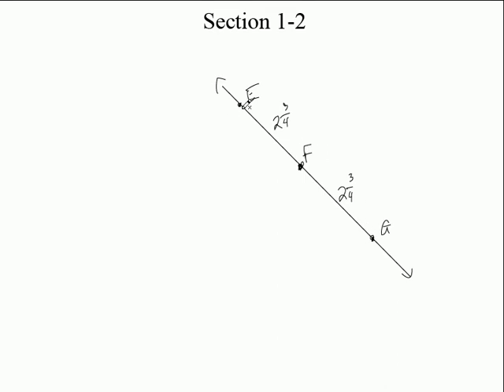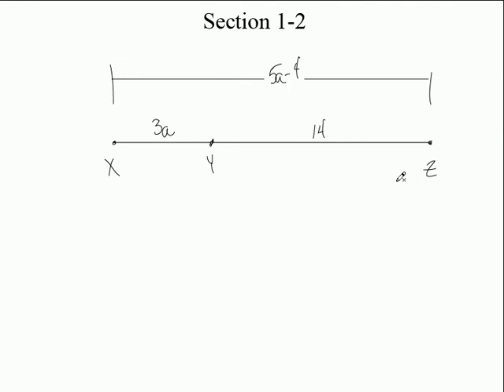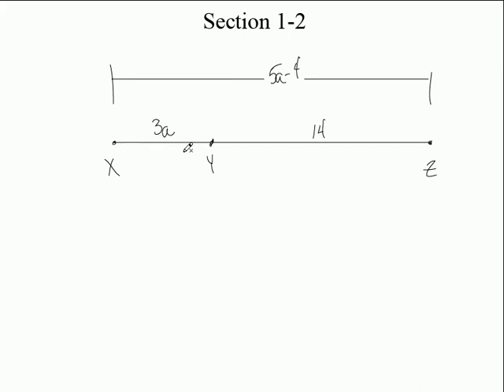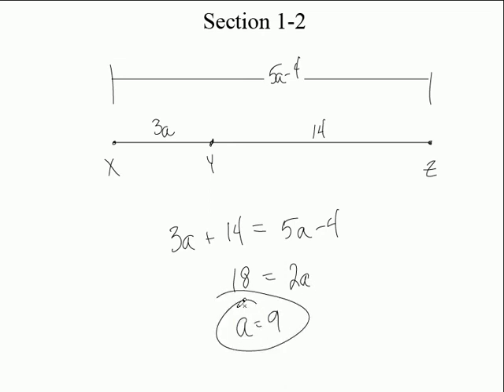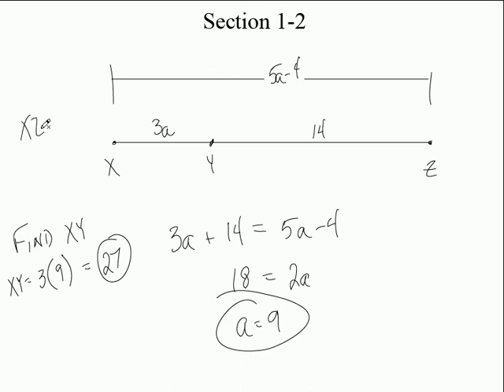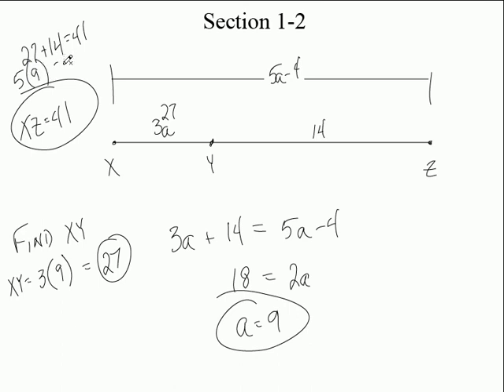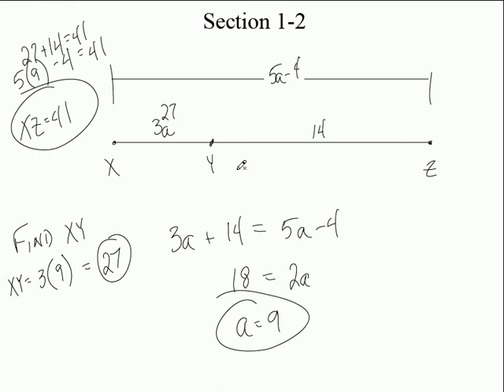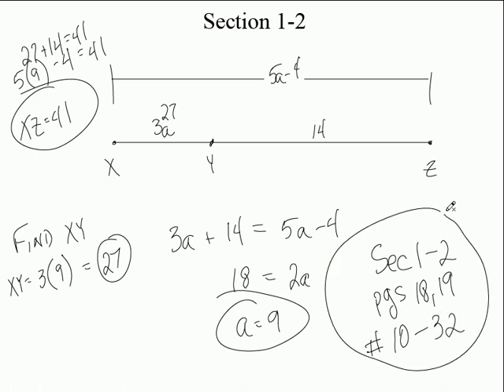7 Honors Geometry Sec 1-1 (b)